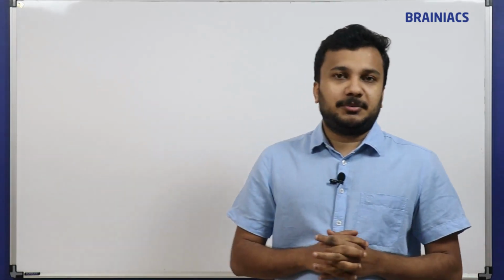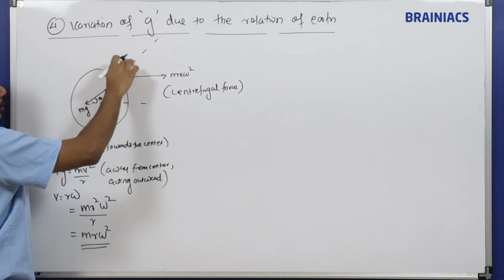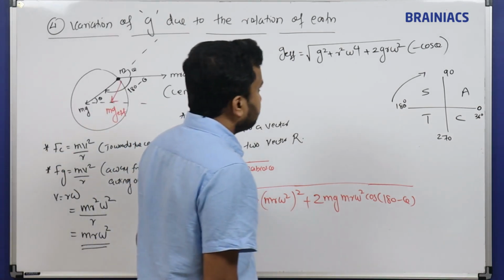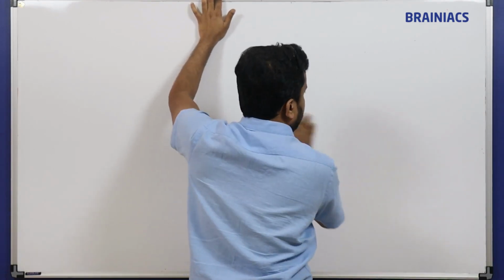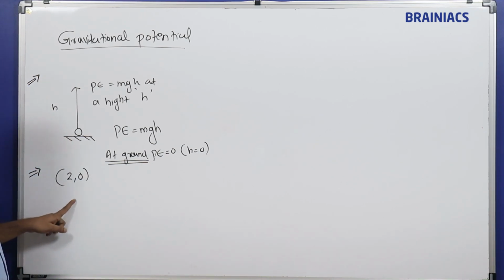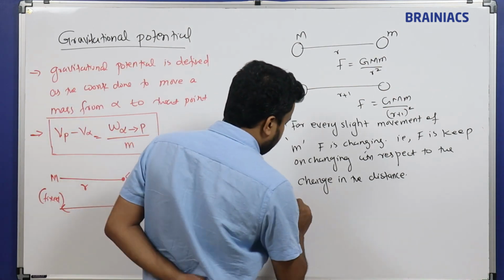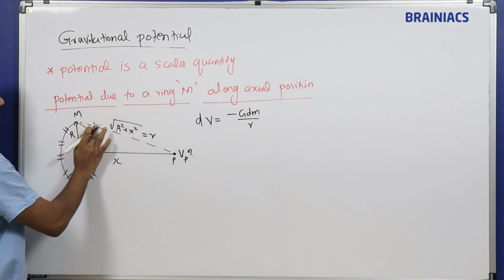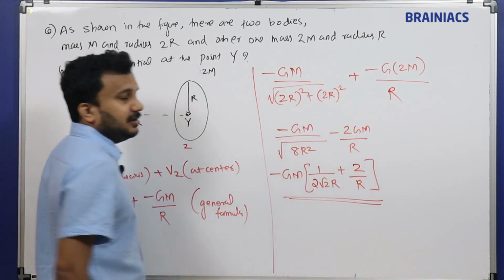NEET GRAVITATION#5|BRAINIACS CLASSES|TARGET NEET 2022|NCERT LECTURE SERIES IN ENGLISH